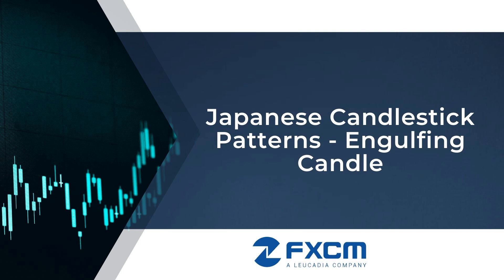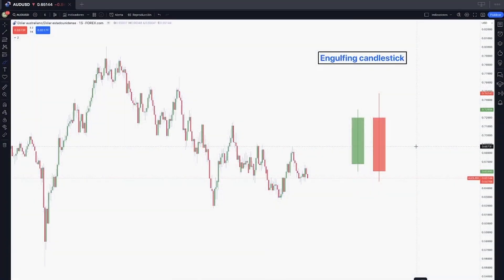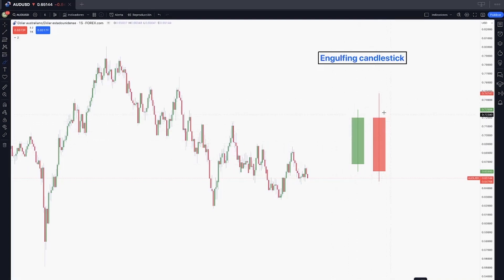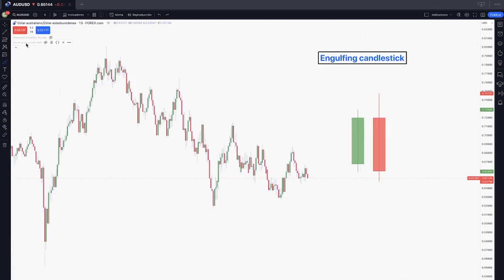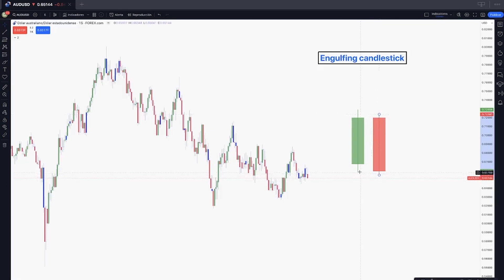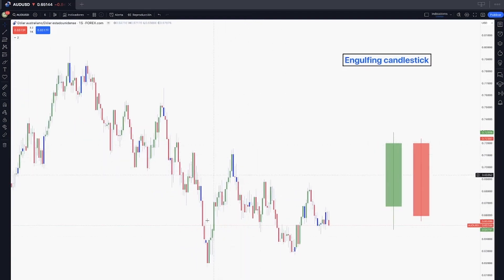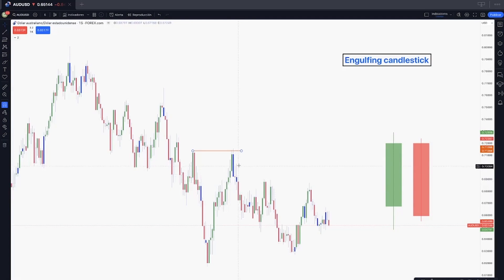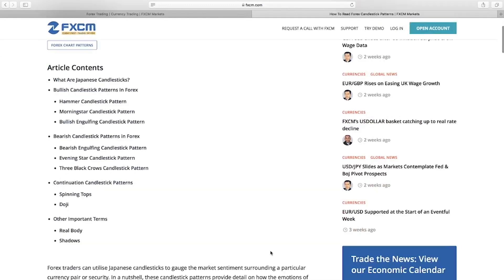Japanese Candlestick Patterns - Engulfing Candle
Join us as we unravel the mysteries of Japanese candlestick patterns, focusing specifically on the powerful engulfing candle. Learn how to identify this pattern on your charts and leverage its significance in predicting potential trend reversals.

This video is intended for the users of Stratos Markets Limited, Stratos Trading Pty. Limited and Stratos Global LLC, (collectively “FXCM Group”).

Stratos Europe Ltd (trading as “FXCM” or “FXCM EU”), previously FXCM EU Ltd

Stratos Trading Pty.